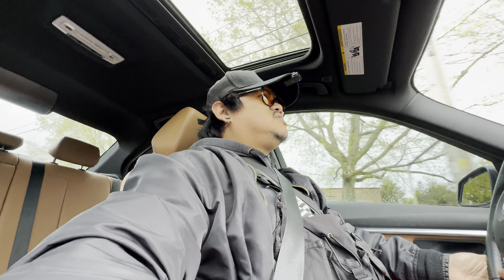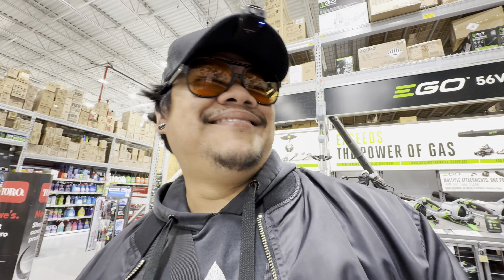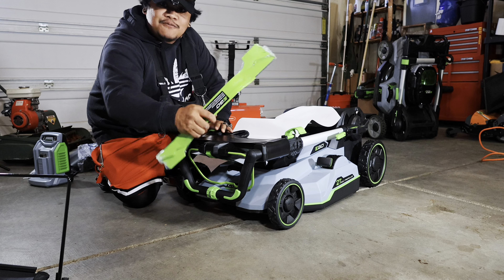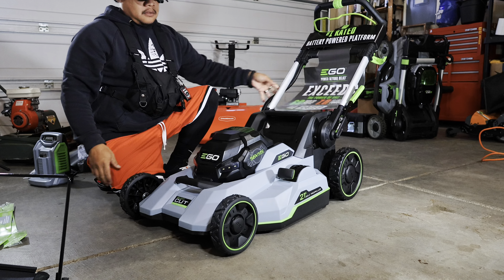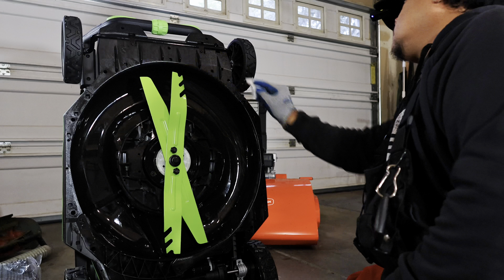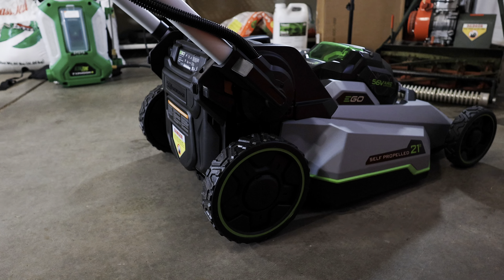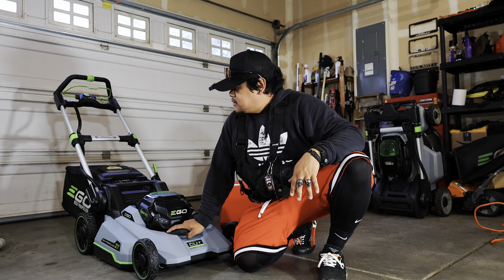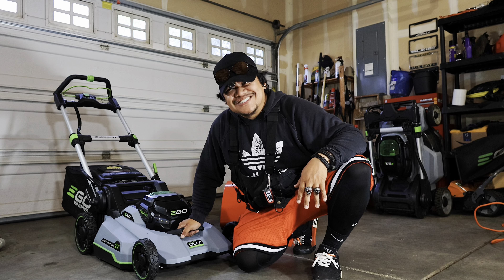NEW MOWER! Too good of a DEAL to pass up! Sale ends in 2 days my dudes!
This was too exciting! Super happy to add this to our entourage! Someone told me to check out this sale and I had to do it 😂🤙🏾

BUY AN EGO PRODUCT AND GET A FREE ADDITIONAL BATTERY SALE 😳 2 days left I better pull the trigger myself!

EGO MOWER and it's on sale 😩 with a free additional battery 😩😂

EGO TRIMMER WITH LINE IQ + free additional battery 😩

EGO BLOWER + free additional battery 😩

Grass seed we used on our neighbors lawns!
Grass seed that's in the main lawn!

Hydretain (SUMMER TIME PROTECTION!)

SEA KELP (SUMMER TIME PROTECTION!)

HUMIC ACID (SUMMER TIME PROTECTION!)

WETTING AGENT (SUMMER TIME PROTECTION!)

Power Rotary Scissors

WILD BADGER MULTI TOOL (I PUT THE ROTARY SCISSORS ON THIS SET UP)

EGO MULTITOOL (I HAD THE ROTARY SCISSORS ON THIS SET UP FOR YEARS)

Peat Moss Spreader

LEVEL RAKE

WIDE LEVEL RAKE

DUAL NOZZLE SPRAY TIP!

Fiskars Reel Mower

Ego Striping Kit

Sevin Insecticide "zeta-cypermethrin" 😂

Backpack sprayer

Scotts Spreader

Lilly Miller 16-16-16

Liquid Iron

Liquid Nitrogen

Rubber Boots

Corona Plugger

Pro Plugger